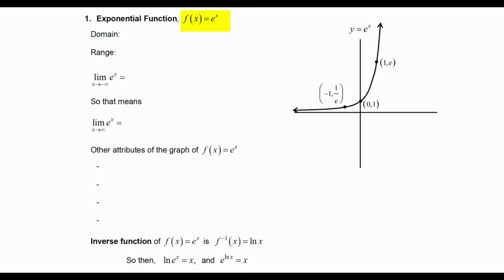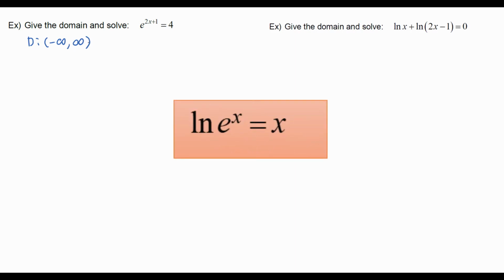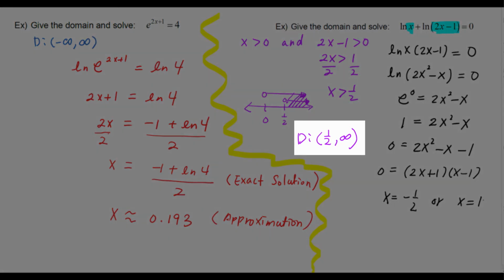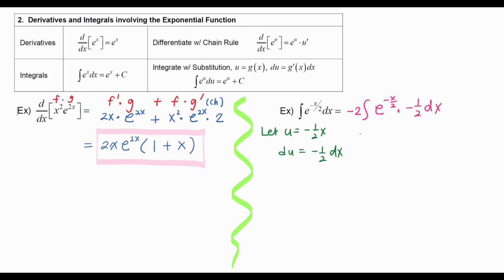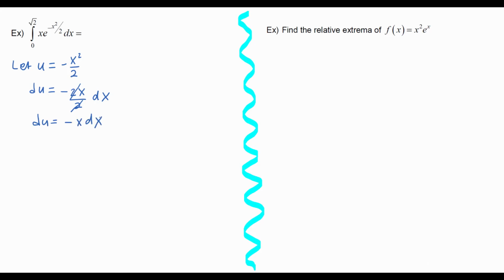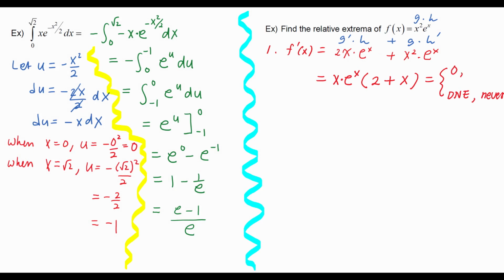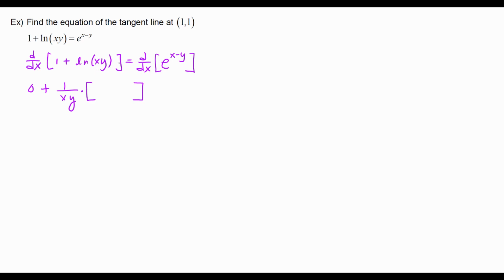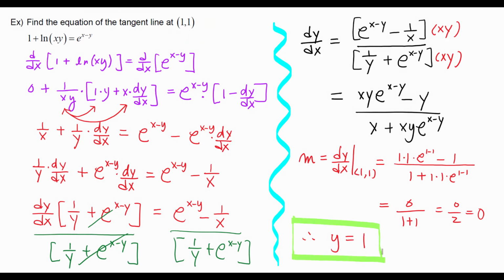Math 150A, 5.4 Differentiation and Integration of Exponential Functions